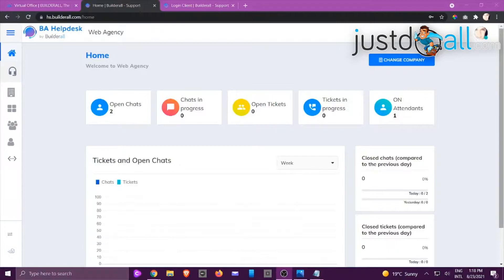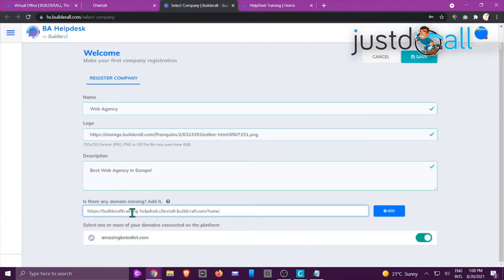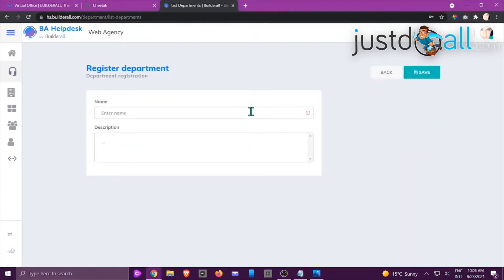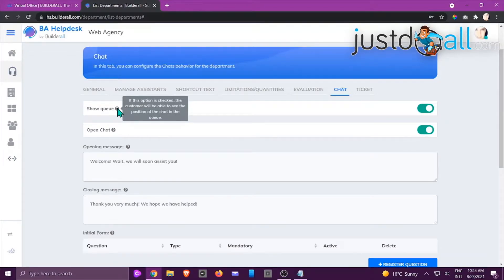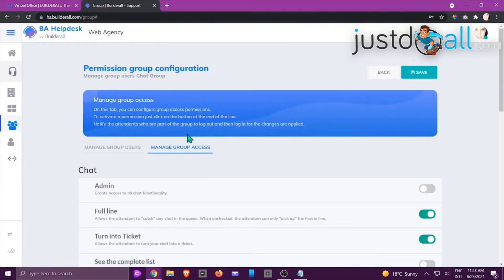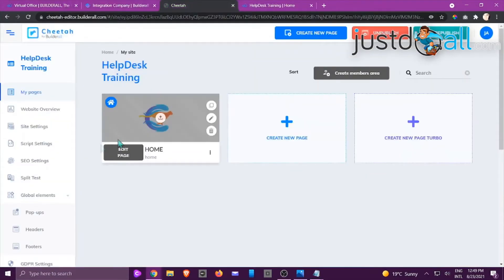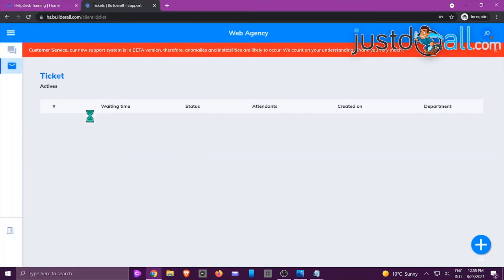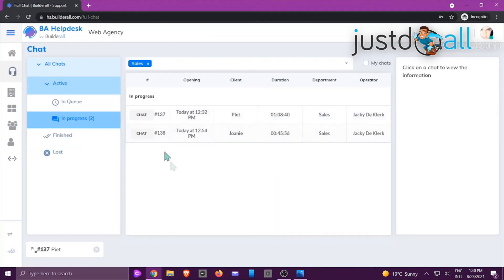Builderall Help Desk Tutorial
BuilderAll est fait pour vous si votre activité est dans cette liste :
🤝 Marketing de Réseau
💡 Marketing d’Information
👨🏽‍🏫 Consulting
📠 Auteurs
🎤 Conférenciers
💻 Business en Ligne
👩‍⚖️ Coaching
📦 E-Commerce
📈 Crypto Marketing
💰 Vente Directe
👥 Agence de Marketing
👀 Promotion Personnelle
💎 Ventes Professionnelles
👩‍🍳 PME/TPE